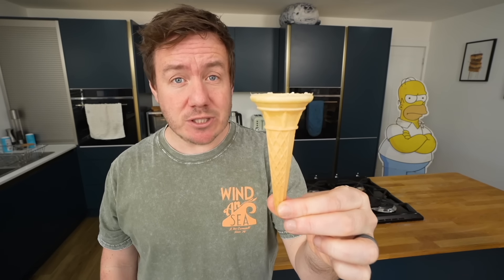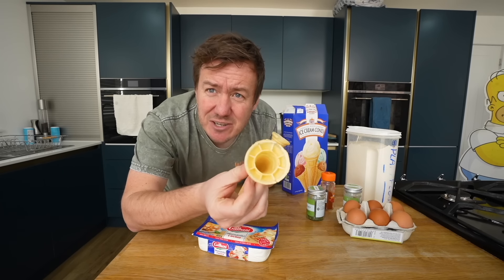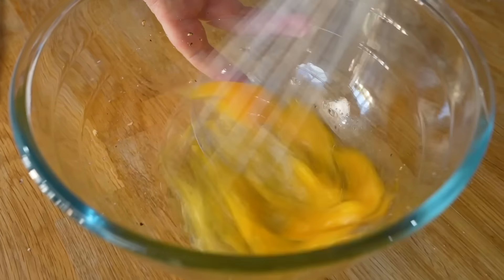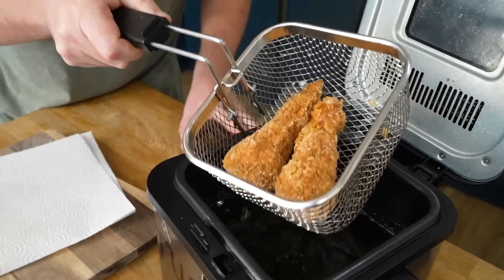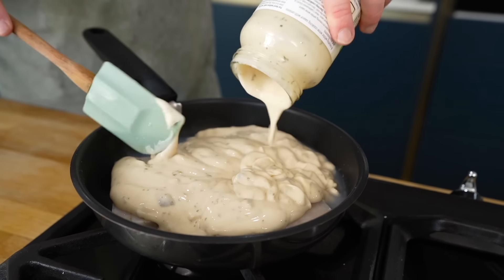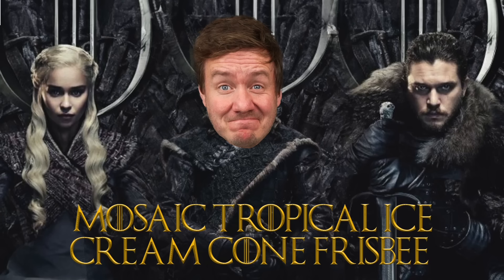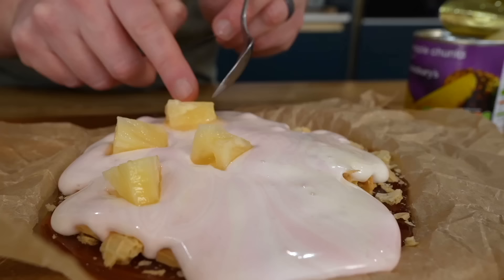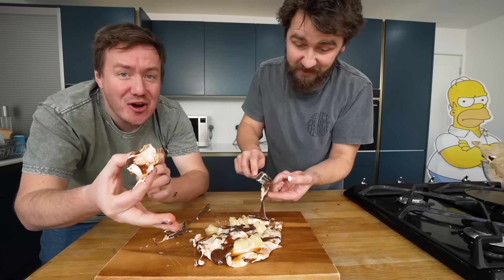I made 3 courses using ice cream cones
Make 3 recipes, well 3 courses in fact - a starter, main & dessert but every recipe must contain ice cream cones! That's todays cooking challenge sorted then, i'd be really interested to know what you would make!

00:00 Introduction
00:20 Game of cones rules
00:47 Shopping trip
01:36 Mozzarella stick ice cream cones
07:26 1 pan ice cream cone fish pie
10:28 Mosaic tropical ice cream cone frisbee